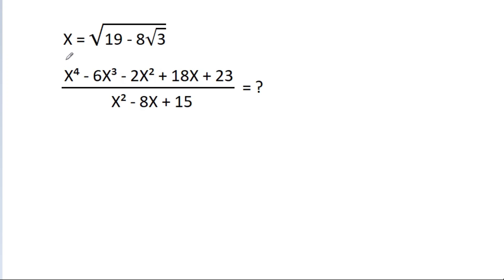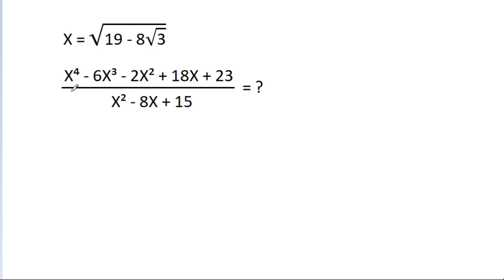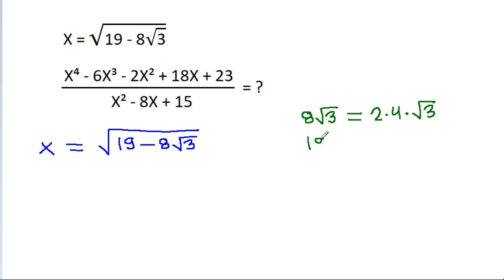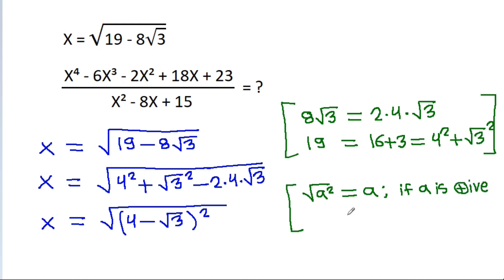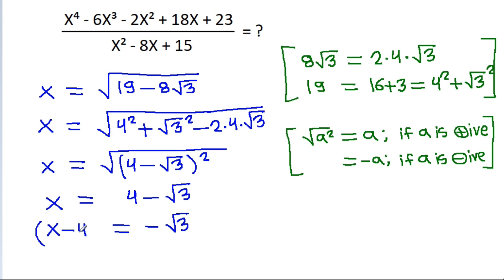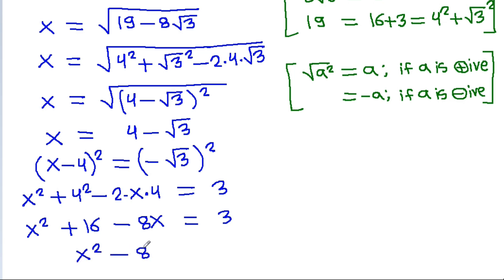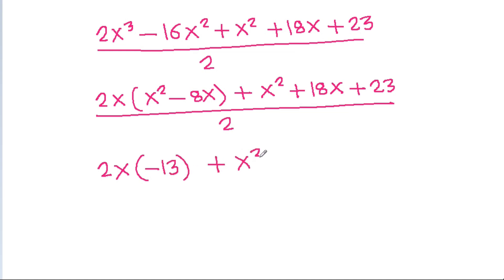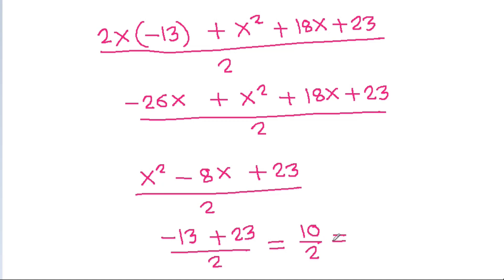CALCULATORS NOT ALLOWED | Solve The Problem using Algebra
Mr. Gnome
Sambasivam Sathyamoorthy
ஆத்தங்கரை சண்முகம்
Εκπαιδευτήρια Καντά
AR Knowledge
堤修一
Sidnei Medeiros Vicente
Mark Ludington
Saunak Swar